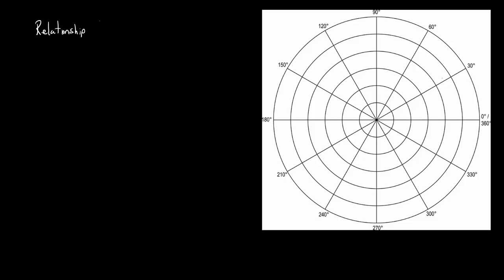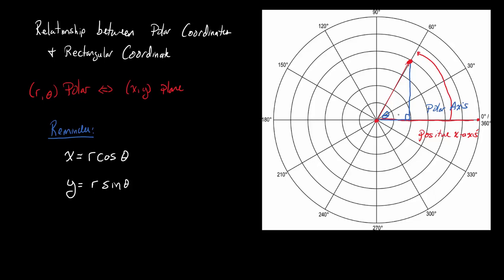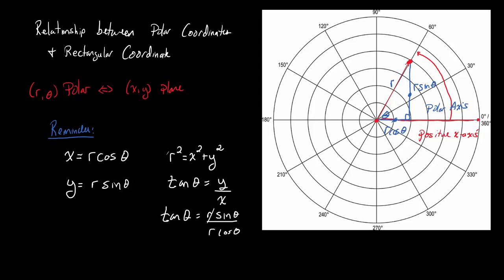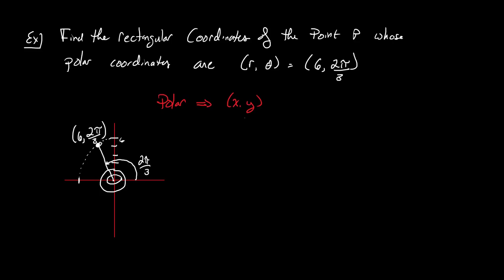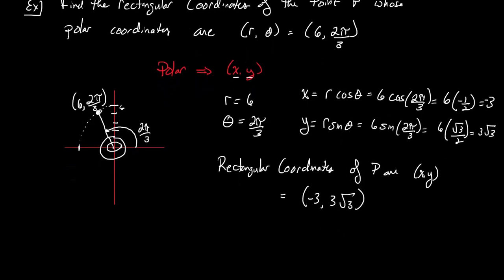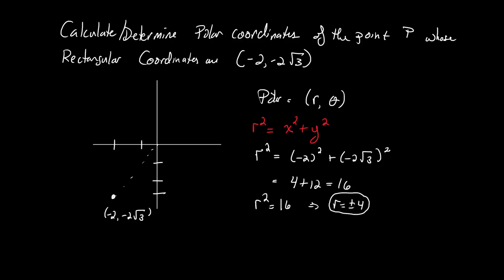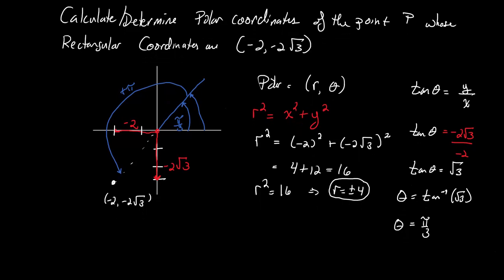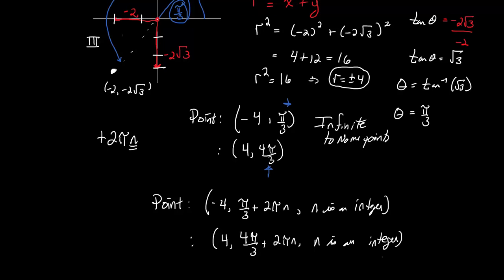Relationships Between Polar and Rectangular Coordinates